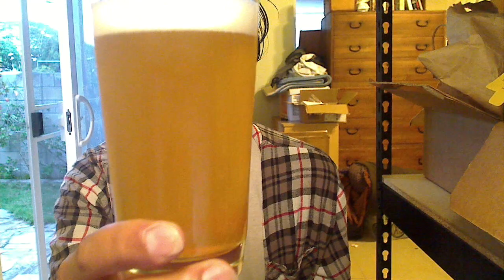Maui Brewing Mosaic Mo' Betta Double IPA Review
Review with dear departed Sally Monella. I'm just going to be uploaded a nearly year long backlog here. I've mostly been focusing on local beers and liquors since I drink a lot less now. As for this beer? Good but not memorable.